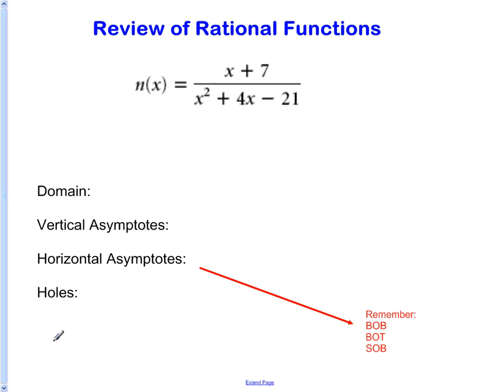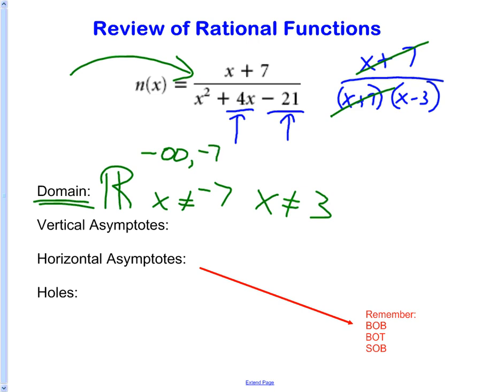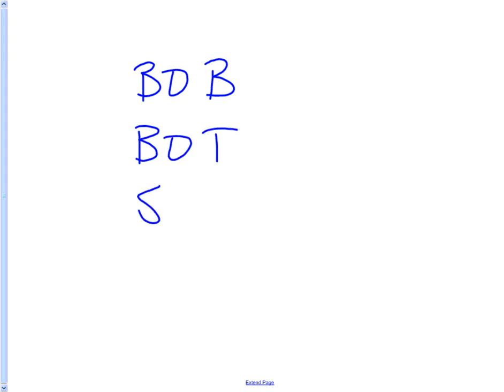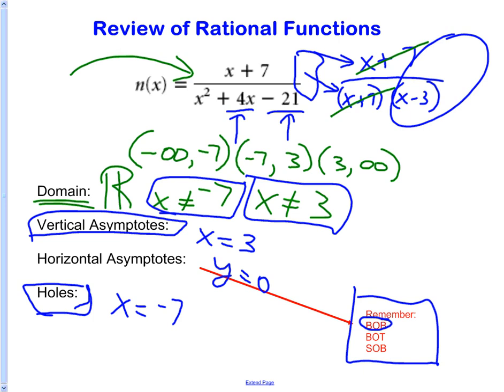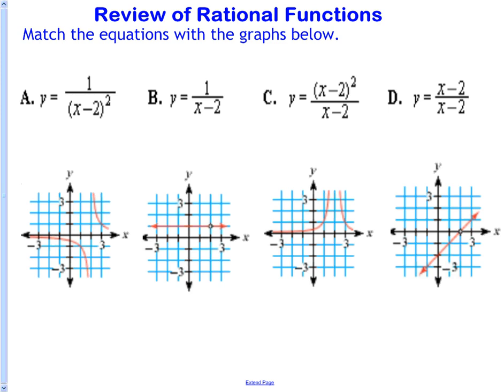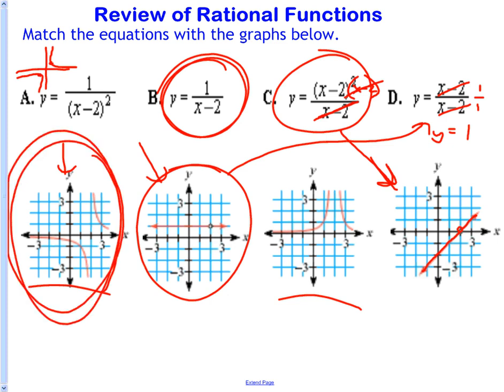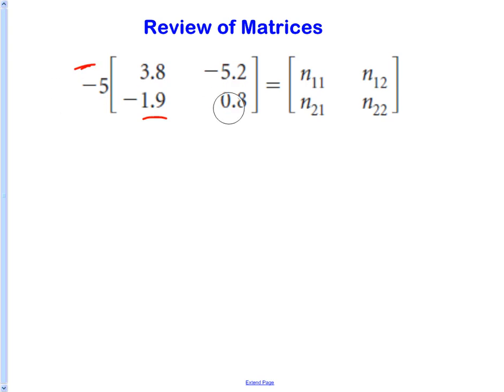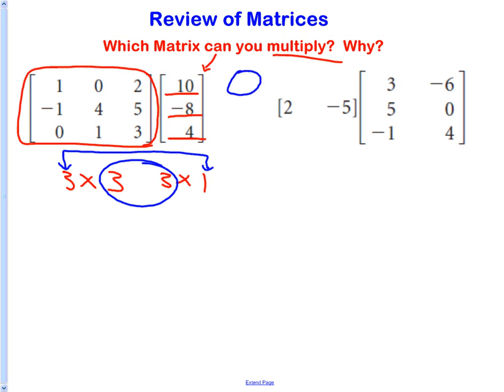Final Review - rationals - matrices - linear programming - etc - part 1 - lesson.wmv